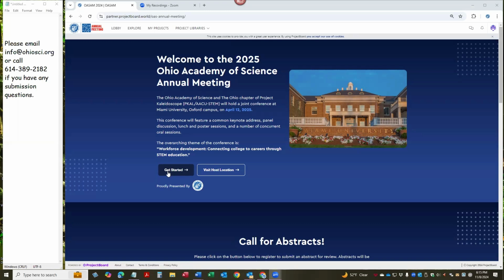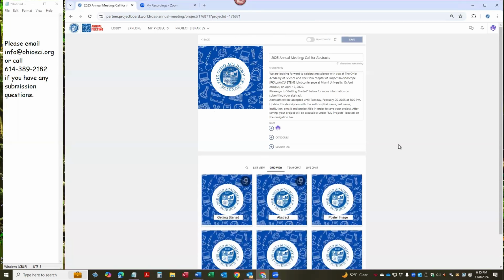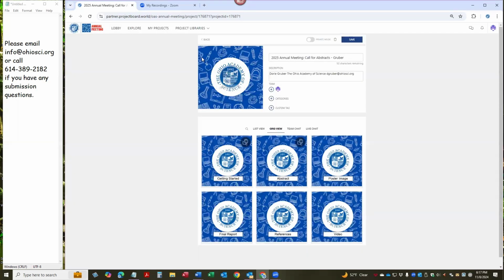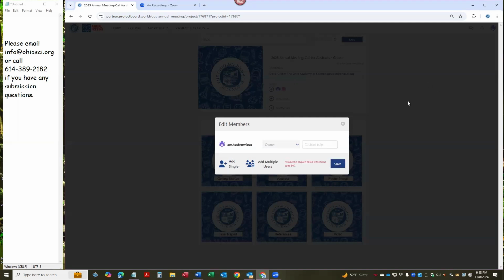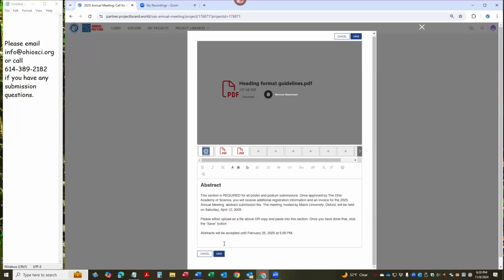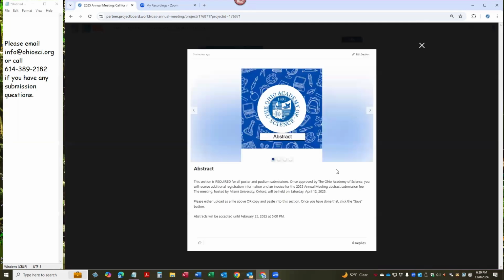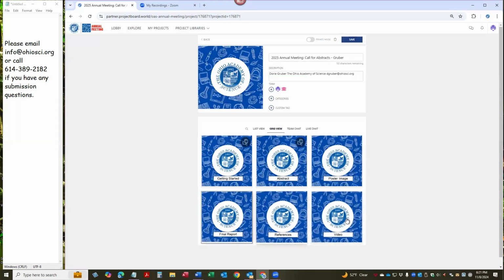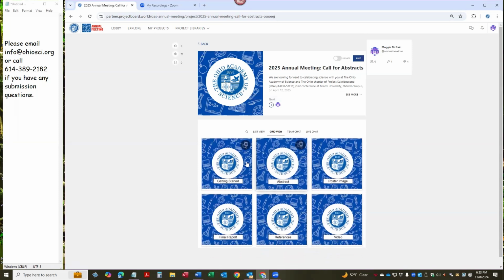Annual Meeting 2025 ProjectBoard Instructions